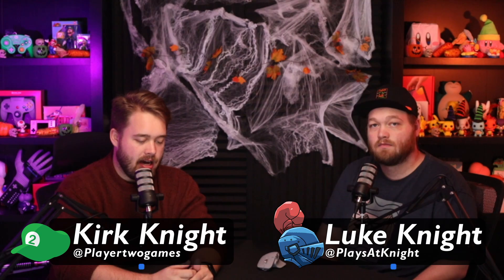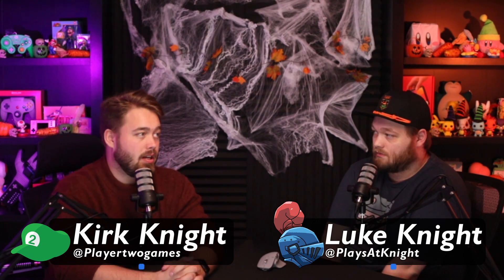Are Pro Controllers worth $200? || Player 2 Player Ep 28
Let's talk about the news and finish up last week's edition of eShop iShop uShop!